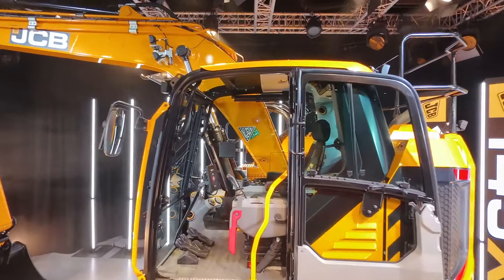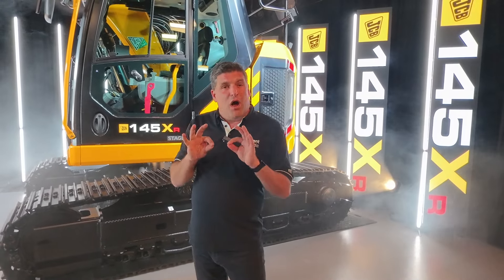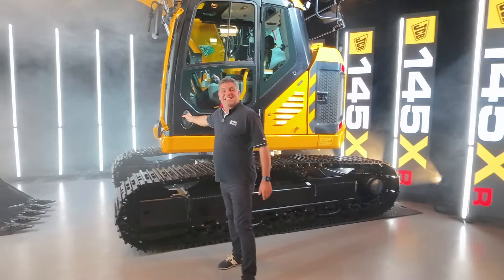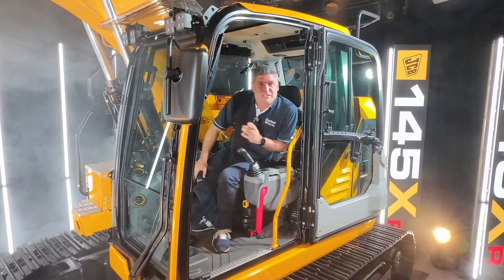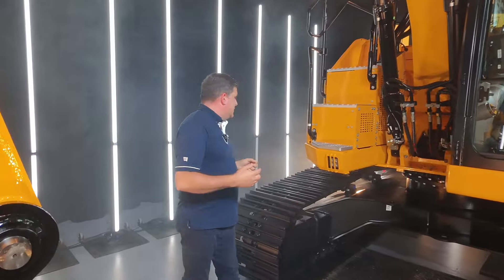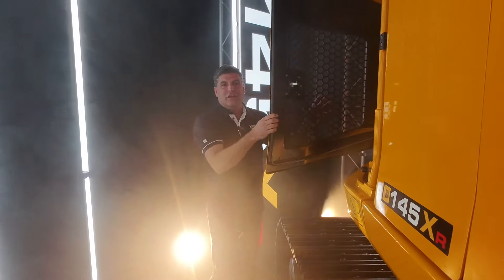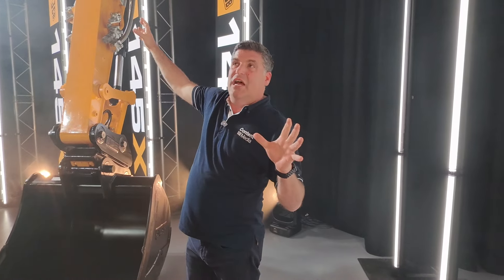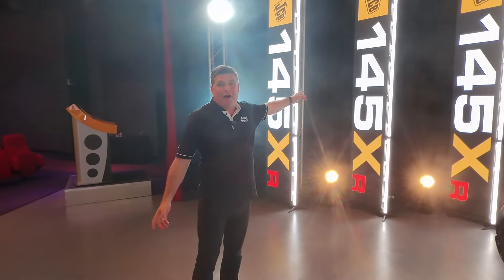JCB launch 145XR compact radius excavator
At the JCB press launch, Peter Haddock took a closer look at the new 145XR excavator just after it had been officially launched.

In this video he highlights some of the key features of the machine and shows how easy it is to get inside the cab, which now boasts the JCB UX interface previously launched on the 370.

Here are some of the key features highlighted:

The Power - JCB Dieselmax 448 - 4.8 litre engine delivering 81kW or 109hp

Torque 516Nm - Working speed reduced to 1700rpm down by 10%, which delivers a fuel saving of around £2000 per year

The Boom - Monoboom or Triple Articulated Boom - choice of 2.5, 2.7 or 3m dipper arms

The Hydraulics - Latest generation Kawasaki pumps with increased hose diameter deliver smooth hydraulics - 2000hr hydraulic filter change intervals

The compact radius - 27% shorter tail swing than 140X but with the same cab size

The Cab - Command plus cab 1 metre wide

The machine can also be ordered with factory fitted @leicageosystemsag 3D machine control.